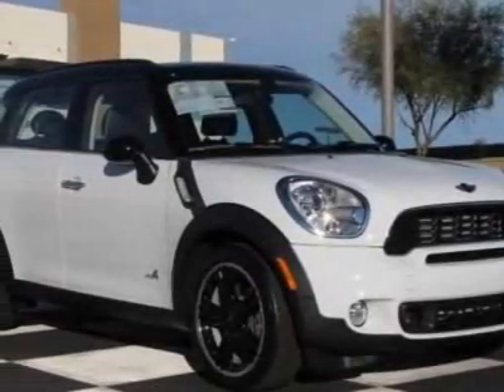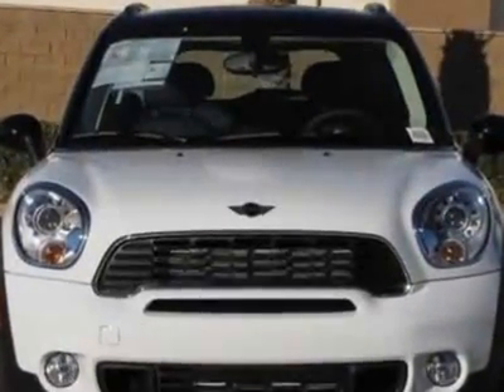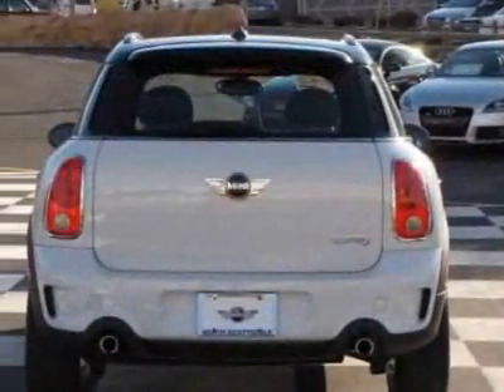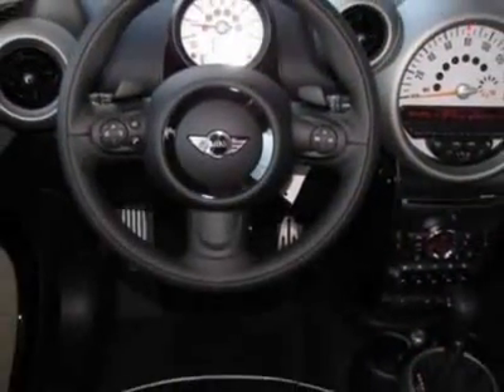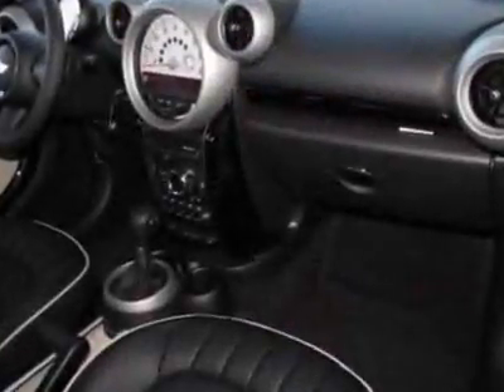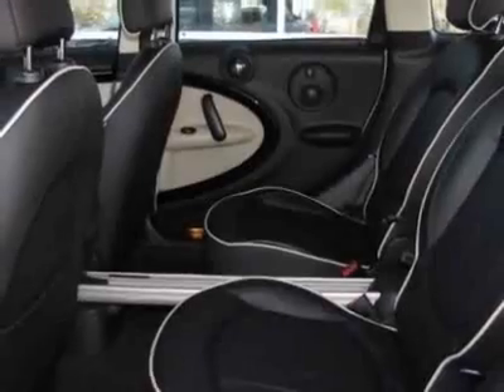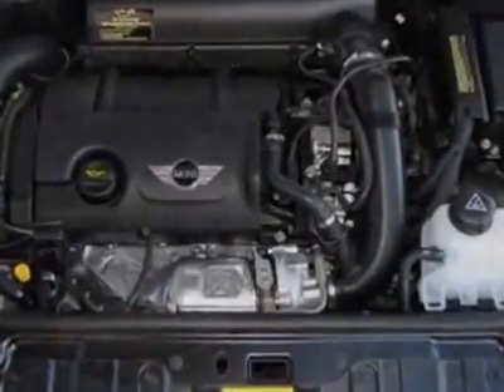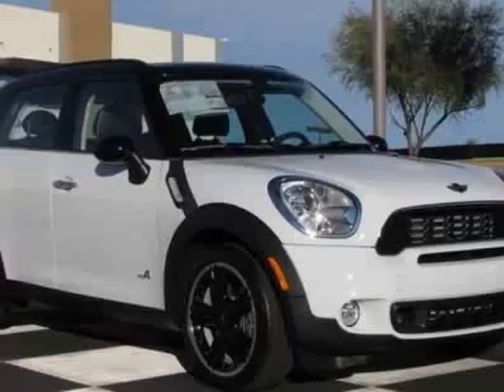MINI Cooper Countryman AWD 4dr S ALL4 Sedan